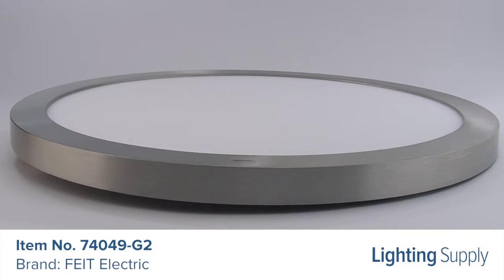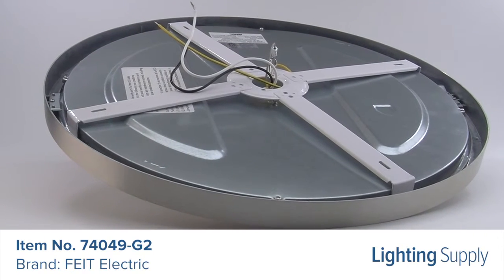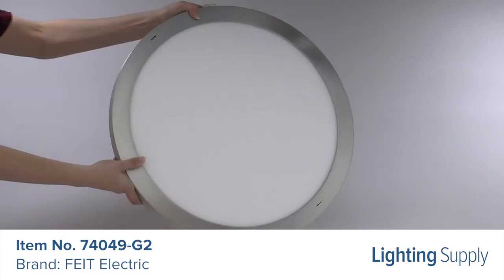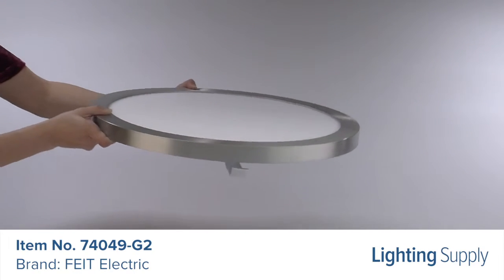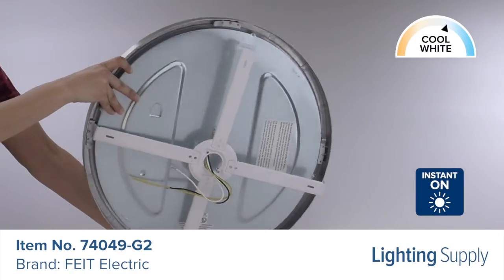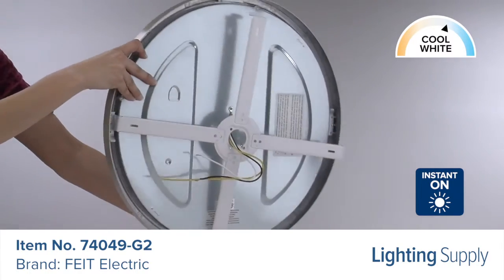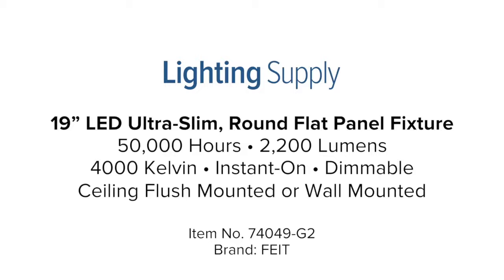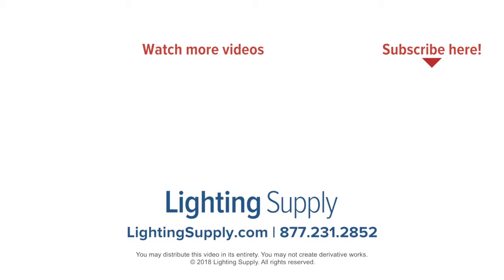FEIT Electric 19” LED Ultra-Slim, Round Flat Panel Fixture (74049-G2)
This FEIT Electric ultra-slim fixture is 19” in diameter. It produces 2,200 lumens and an average life of 50,000 hours. This fixture has a color temperature of 4000K, or cool white, and is instant-on and dimmable. It can be ceiling flush mounted or mounted as a wall sconce through the drywall to a junction box. It provides added function and beauty to any residential or commercial area. You can buy this, and hundreds of thousands of other products